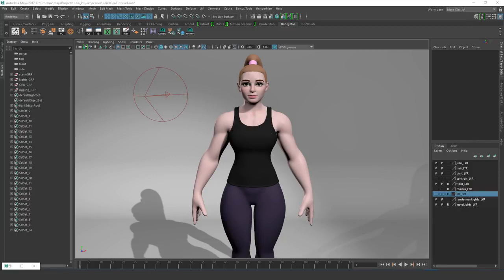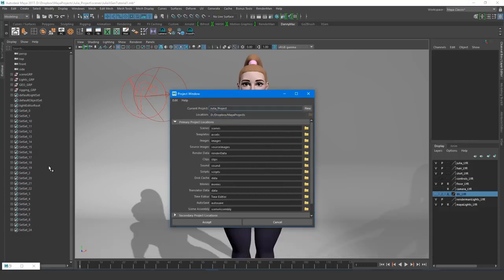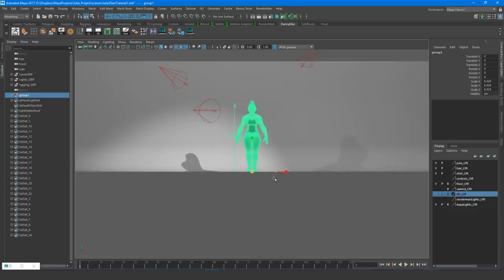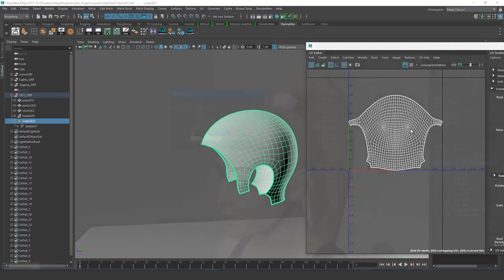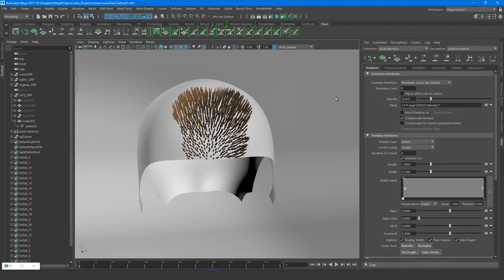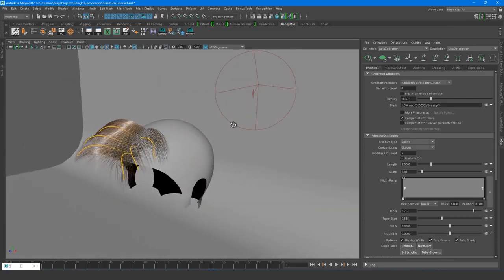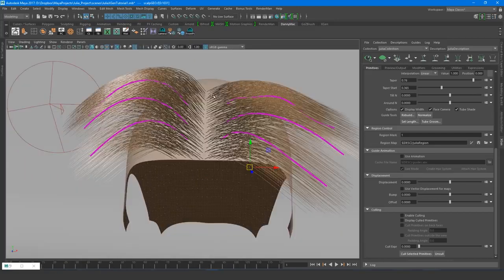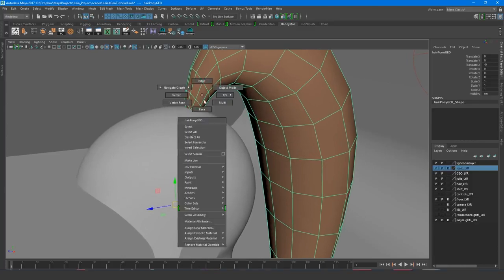XGen for beginners by Danny Mac